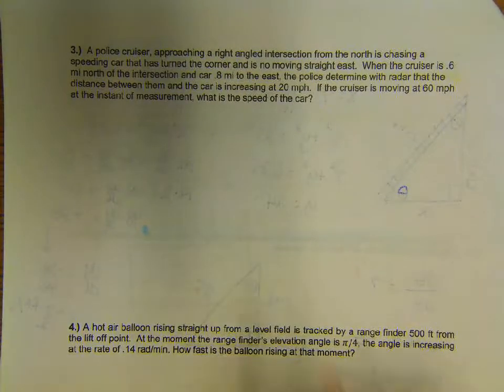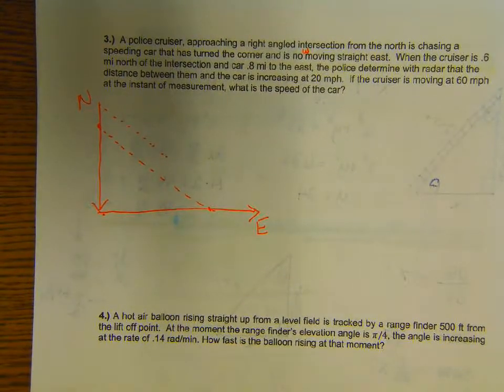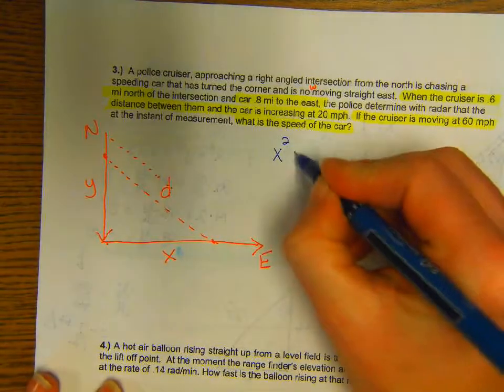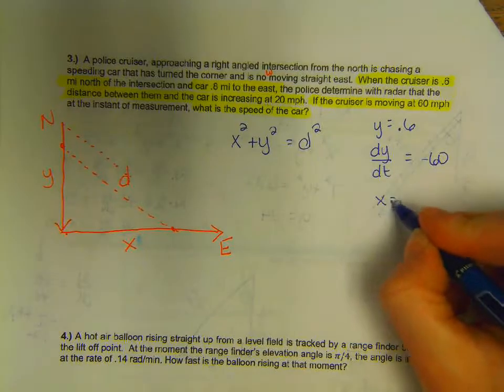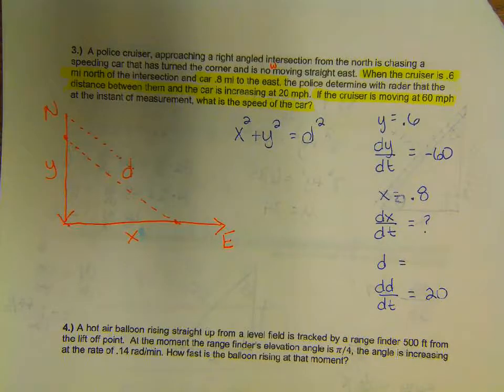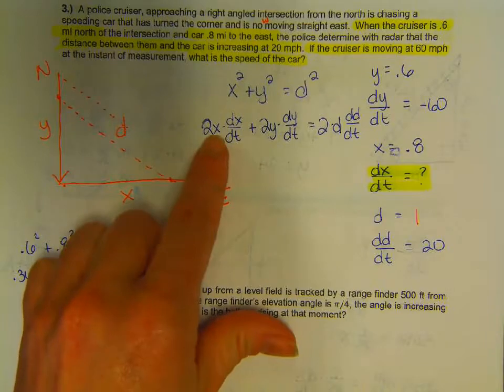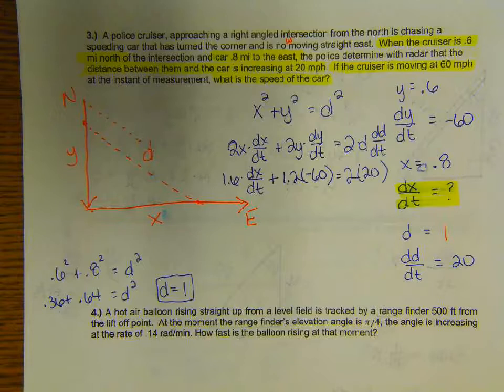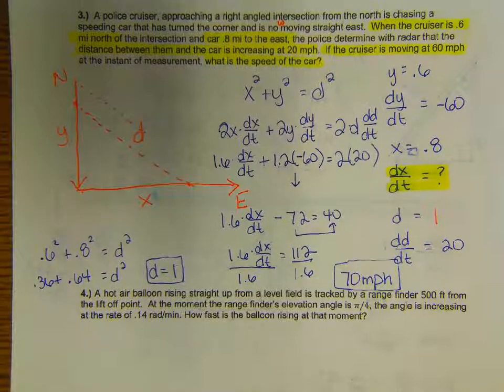AP Calc 4.6 Example2